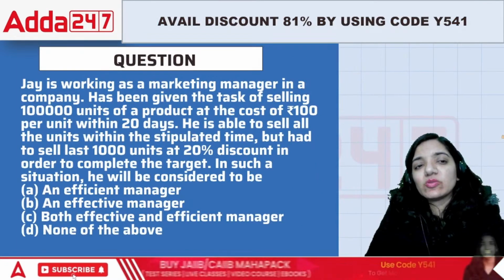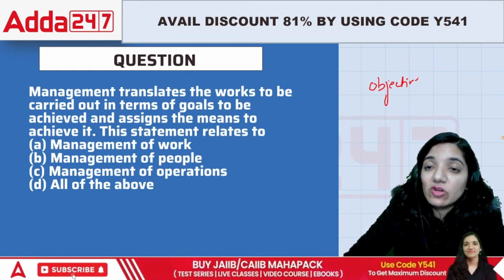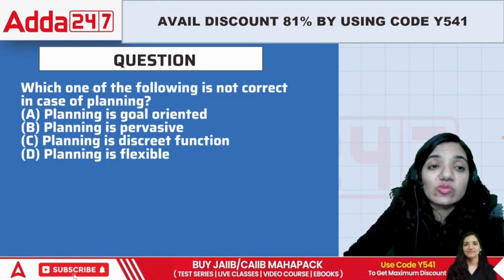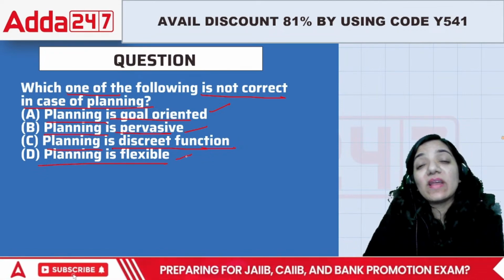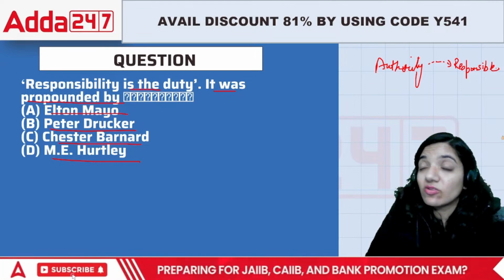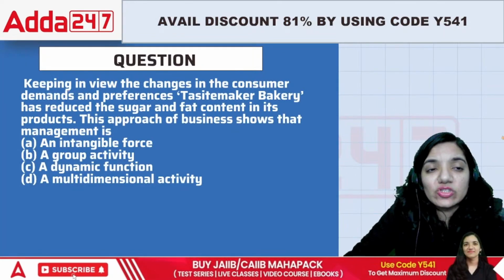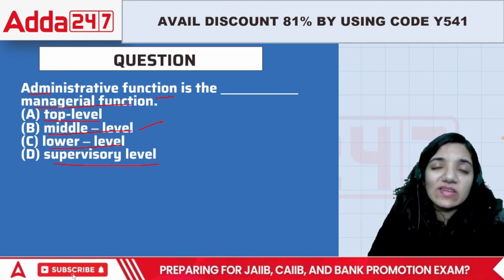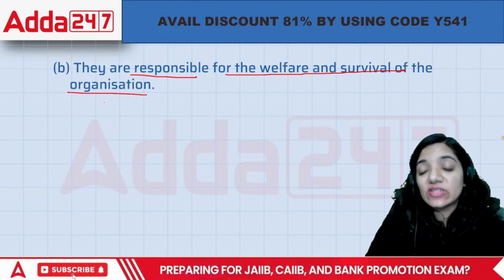CAIIB May June 2023 | Advance Business & Financial Management | Module A | Class 40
CAIIB May 2023 | Advance Business & Financial Management | Module A | Class 40 | CAIIB 2023 Preparation | CAIIB May 2023 | CAIIB New Syllabus 2023